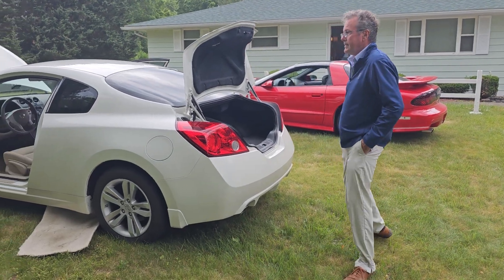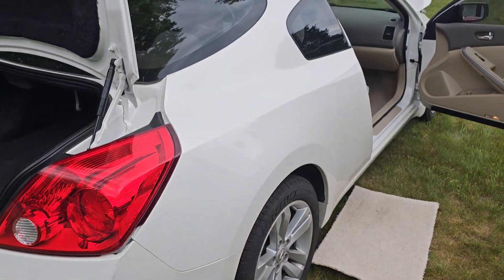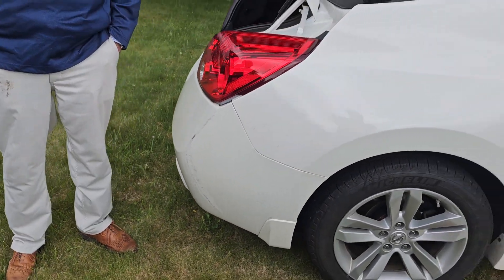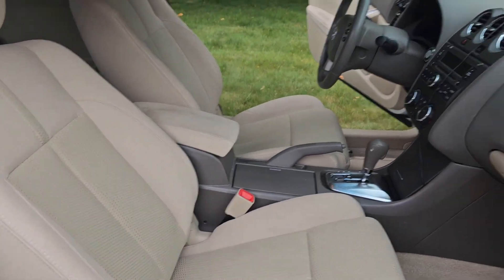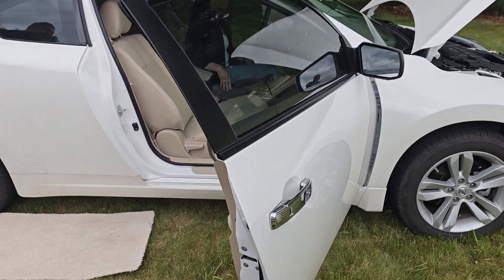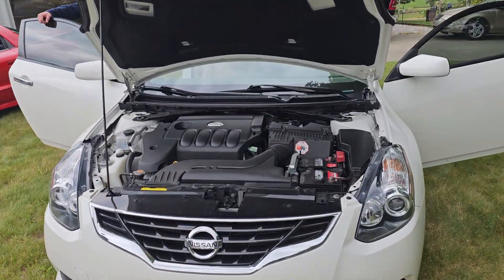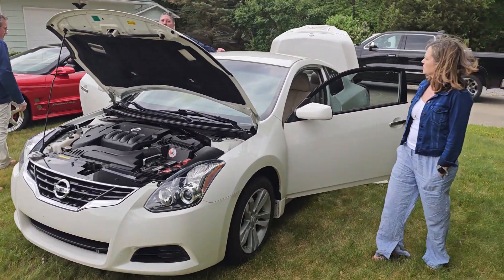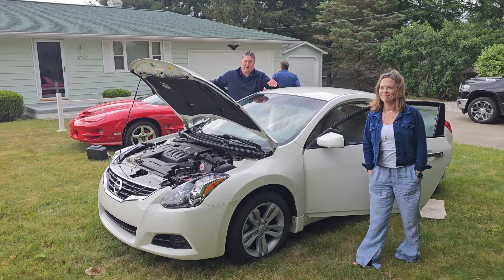2012 NISSAN ALTIMA